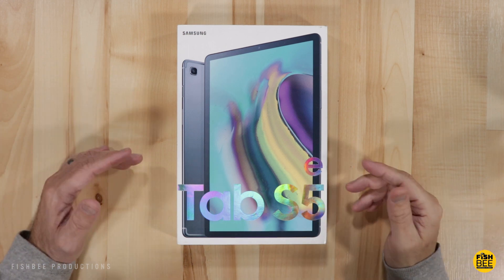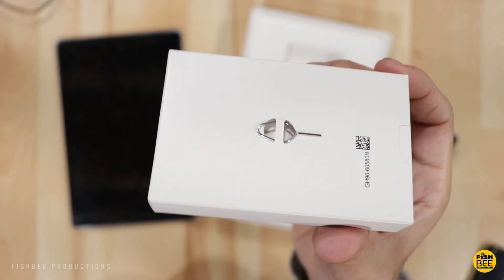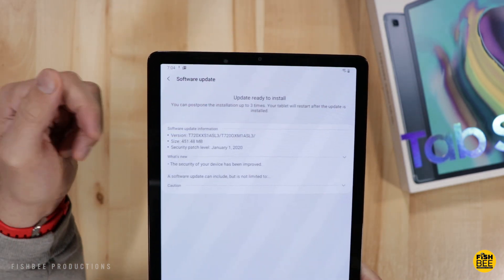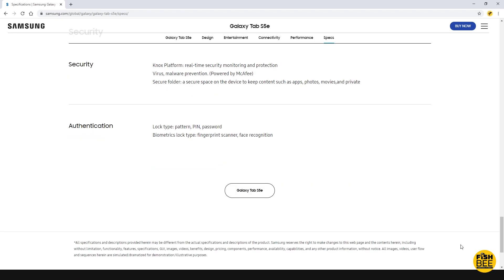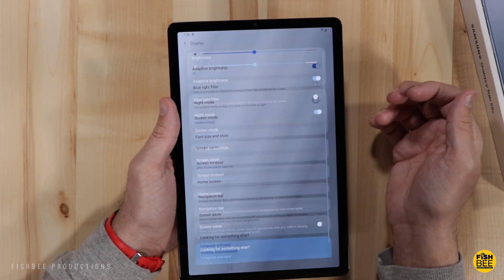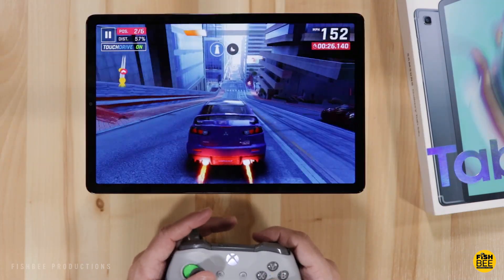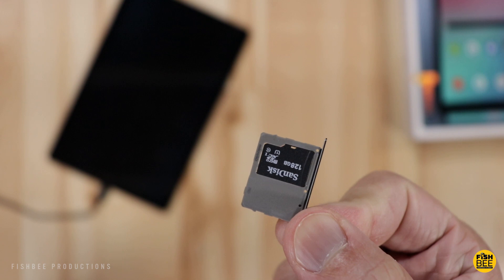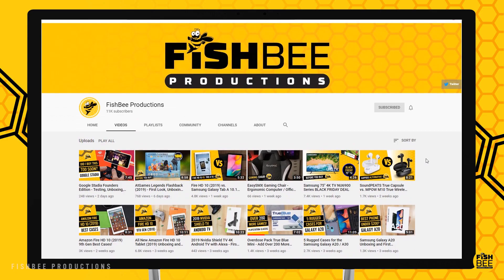Samsung Galaxy Tab S5e Amazon Renewed - Unboxing and First Impressions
Should you buy the Samsung Galaxy Tab S5e Amazon Renewed version? Watch to find out what they mean by Amazon Renewed.

Samsung Galaxy Tab S5e on Amazon

OTHER ITEMS FEATURED IN THIS VIDEO:

iPega 9083S Controller

Xbox One Controller

Galaxy Buds + Plus

Micro SD card

My Favorite Capacitive Stylus

My 2nd Favorite Capacitive Stylus